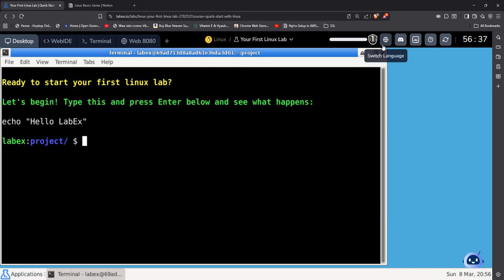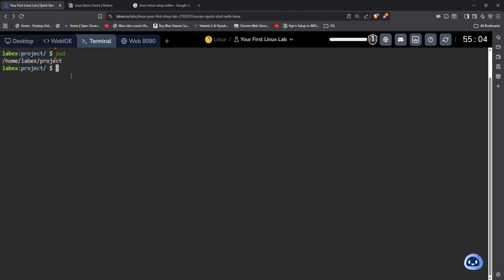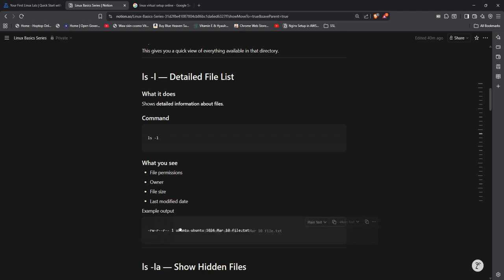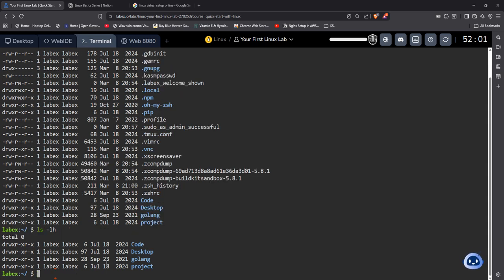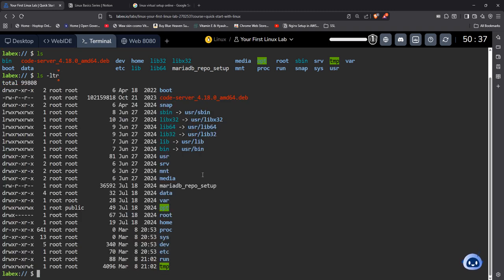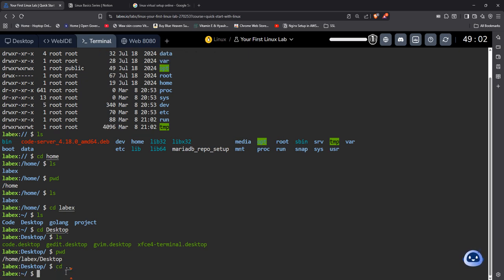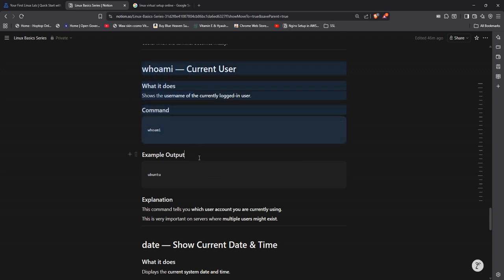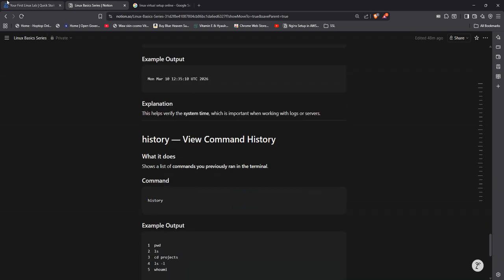Linux Terminal Basics for Beginners | Essential Commands (pwd, ls, cd, history)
If you're starting with Linux, the terminal might feel confusing at first. In this video, we go through the most important Linux commands every beginner should know.

You'll learn how to navigate the Linux file system, list files and directories, and move between folders using the terminal.

Commands covered in this video:
ls -l – Detailed file view
ls -la – Show hidden files
ls -lh – Human readable file sizes
ls -ltr – Sort files by time
cd – Change directory
cd .. – Move one directory up
cd ~ – Go to home directory
clear – Clear terminal screen
whoami – Show current user
date – Show system date and time
history – View previously executed commands

This video is part of the Linux Basics series for beginners.

Next video in the series:
Creating and Managing Files in Linux (mkdir, touch, cp, mv, rm)

If you're learning Linux for DevOps, Cloud, or System Administration, this series will help you get comfortable with the command line.